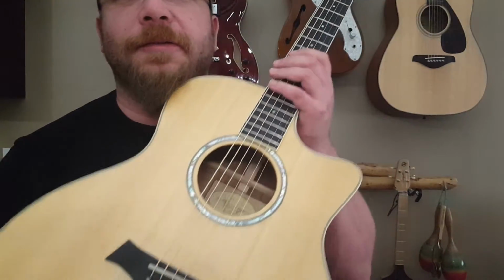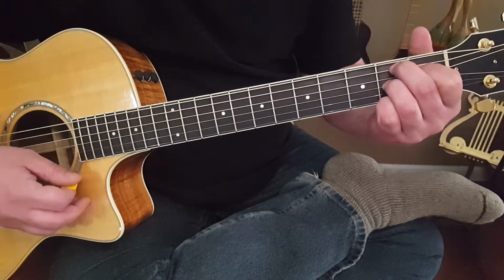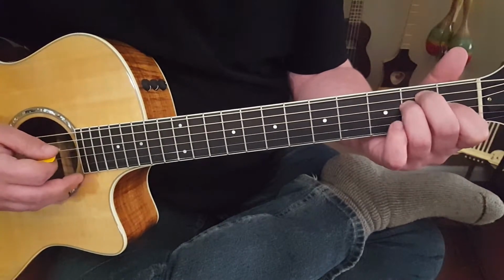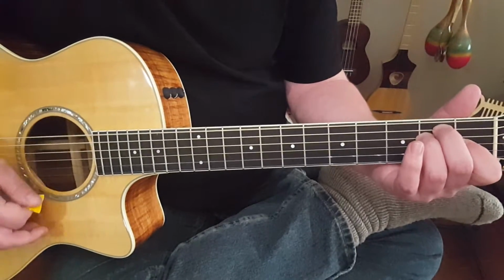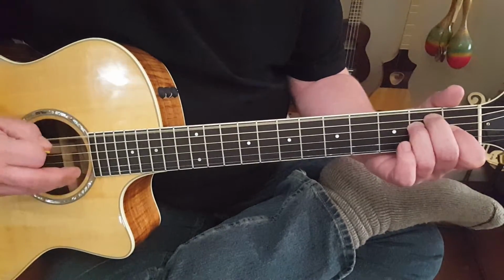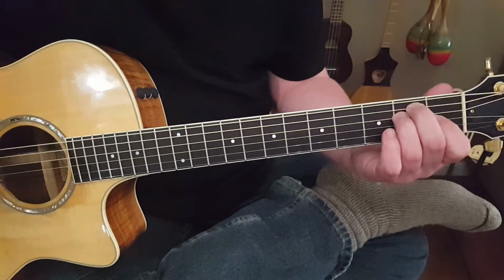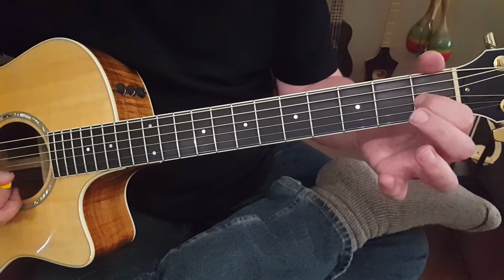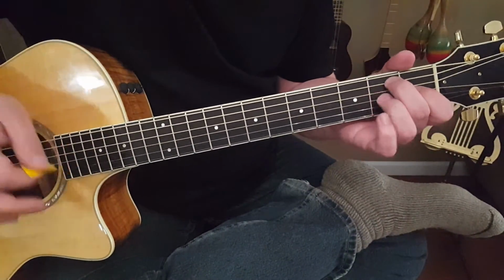Guitar Flat Pick Lesson - Blue Eyes Crying In The Rain